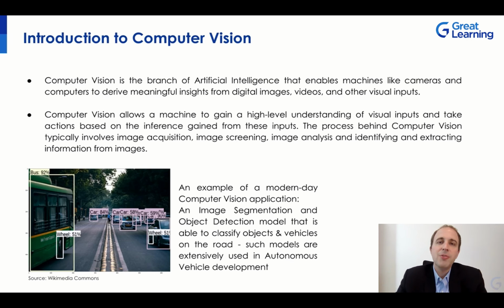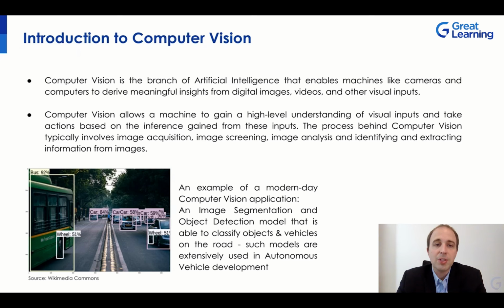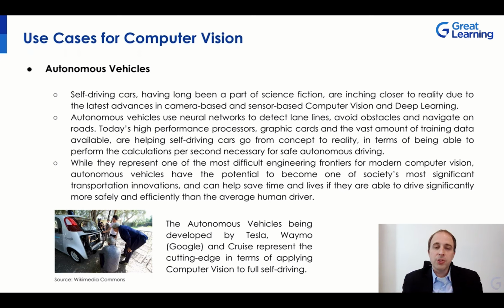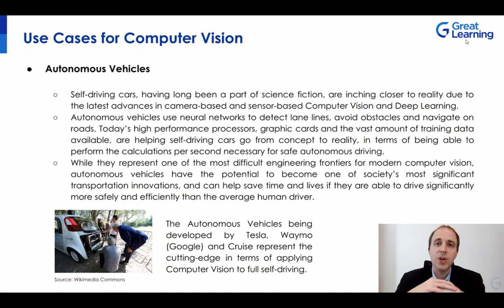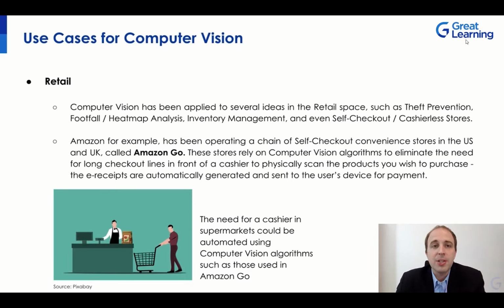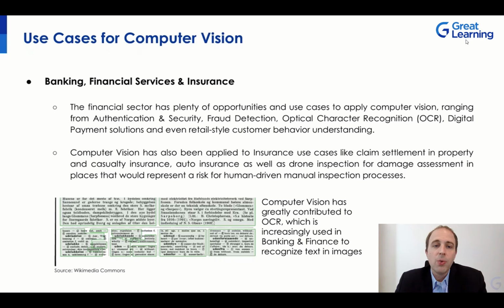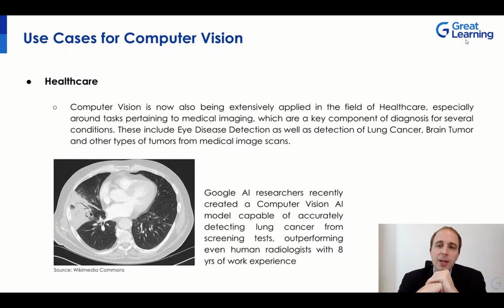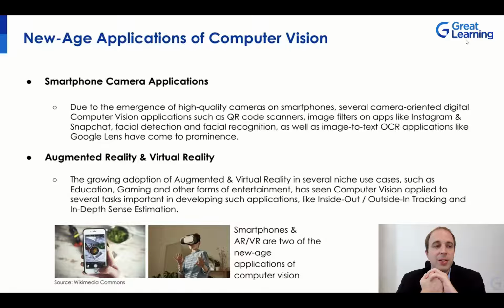1 1 Overview of Computer Vision